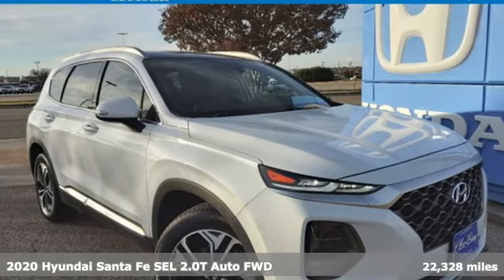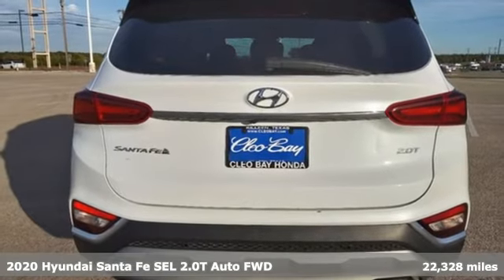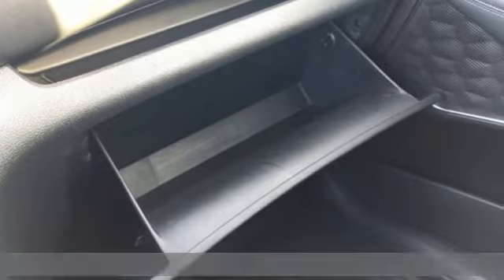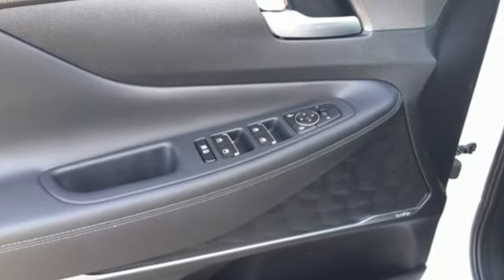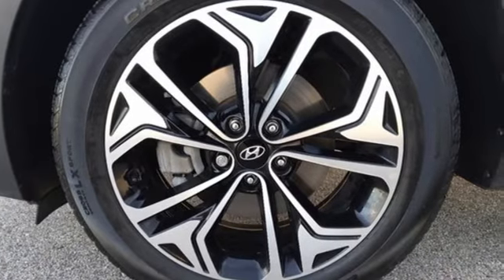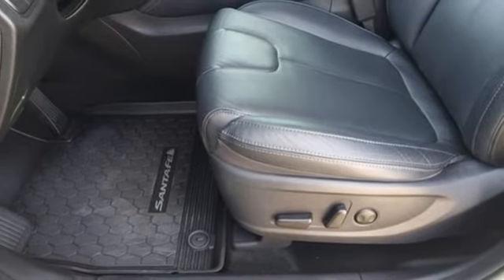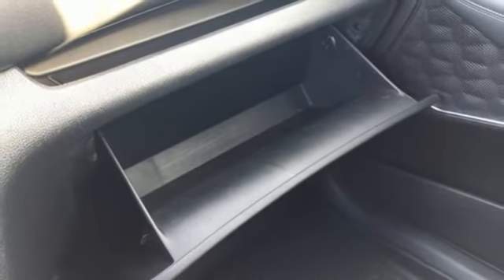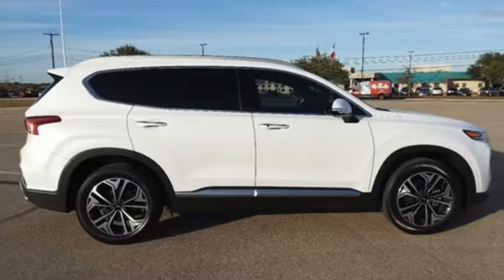2020 Hyundai Santa Fe Killeen TX Austin, TX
Year: 2020
Make: Hyundai
Model: Santa Fe
Trim: SEL
Engine: 4 2.0 L
Transmission: Automatic
Color: Quartz White
Interior: Black/Black
Mileage: 22328
Stock #: B0256A
VIN: 5NMS33AA7LH204467

Address:
3907 E Cen-Tex Expy